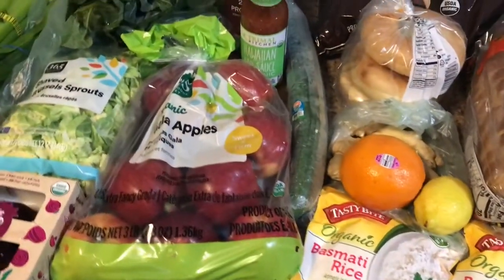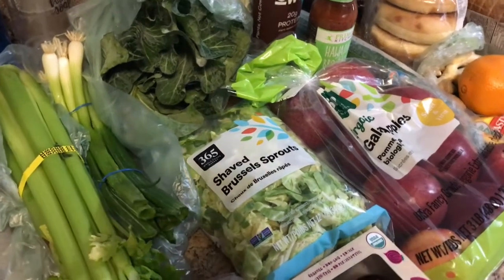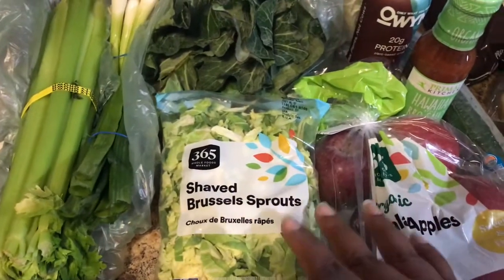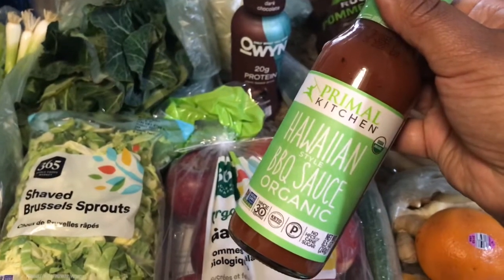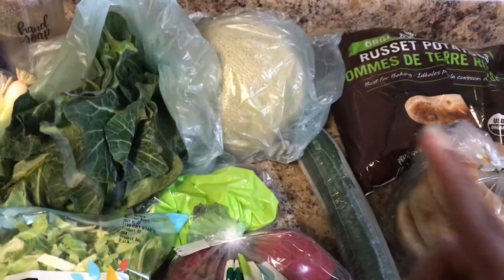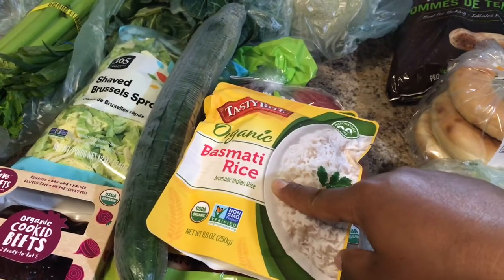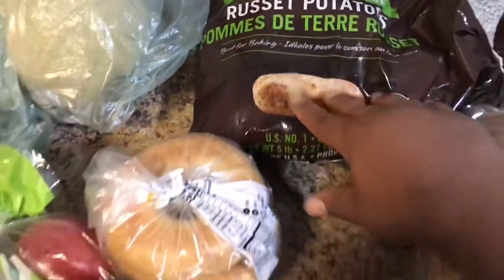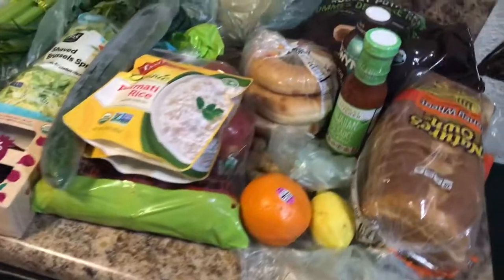Whole Foods Grocery Delivery Haul | 60 Day Weight Loss Challenge | Vegetation Centered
I like to share the items I like to pick up for my family and myself from our local grocery stores in these videos. I am currently living Vegetation Centered, and that means I do not eat any animals or dairy.  Daily and Gluten items are on my food sensitivity list of items I should not eat.  Over the years, I have been able to reverse many of my symptoms of Diverticulitis and Gastritis with the healthier options I choose to eat. This does not mean I don't fall short at times and eat some things that may not agree with my digestion (I am Human), but I try my best daily.  However, my family does consume a standard American diet, so I will pick up items for them that will have animal protein or animal products in them. Leave me any questions or suggestions you may have to help me on my comment section journey.